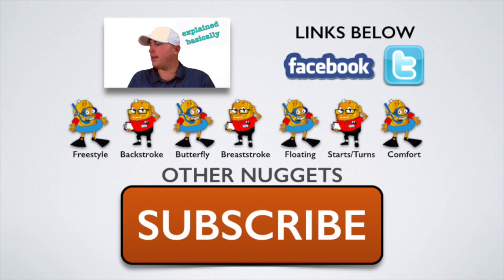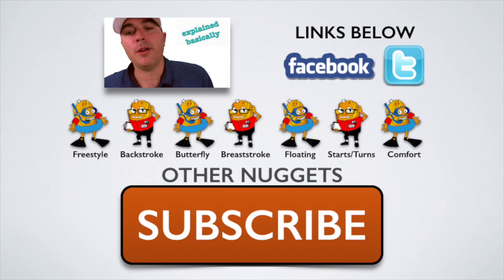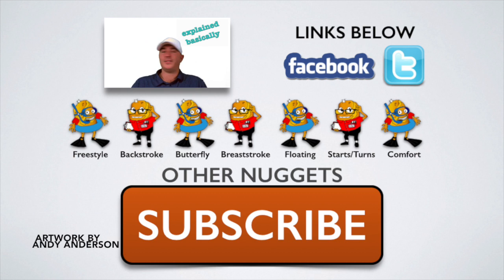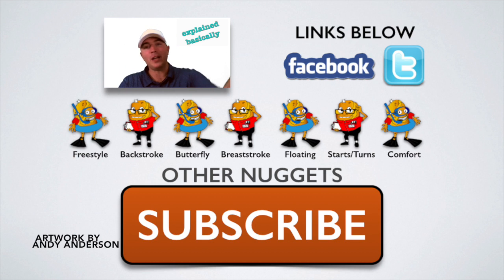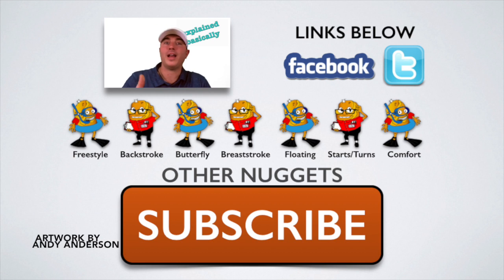Breaststroke Swim Technique Lesson Nugget (Whip the Kick)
This nugget focuses on making sure you whip the whip kick.  Remember, the more comfortable and confident you are in the water…the more FUN you will have around the pool.  Practice hard, stay focused, and RELAX and you will start to see that swimming can really be more fun than hard.  No matter if you are a beginner, novice , or experienced swimmer you may find a helpful hint or tip that helps you develop your stroke(s).  Hang In There!!

If a personalized response is what you are looking for then ask your question in the comments and I'll answer as soon as I can

Aaron has more than 15 years experience coaching developing swimmers.  He has coached numerous year-round, high school, and summer leagues teams focusing primarily on stroke maturation.  He is now hoping to help a wider range of swimmers.

As always, if you have a swimming question then please ask

Breaststroke Nugget: Whip That Kick

I have created this channel to offer swimming tutorials, instruction and technique lessons for the beginning and developing swimmer.   If you are a beginner, novice, intermediate or advanced swimmer then this channel will provide training and skill advice to help you become successful in the amazing sport of swimming.  These videos will tackle flutter kick, dolphin kick, whip kick, water comfort, freestyle (front crawl), breaststroke, backstroke, butterfly, back & front float, streamline mechanics and starting block specifics.  If you are wanting videos on ‘how to teach a child to swim’ then hang tight, I will have those out shortly.